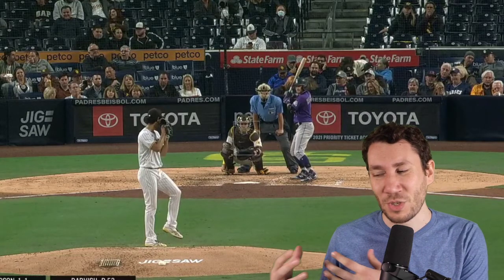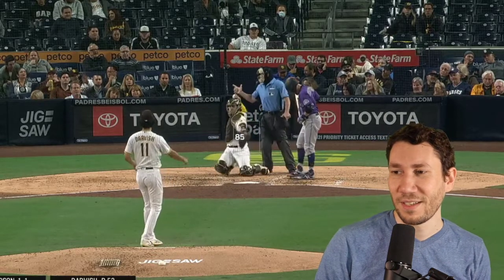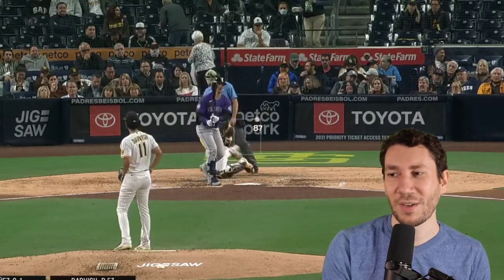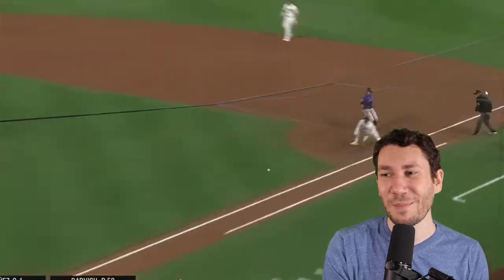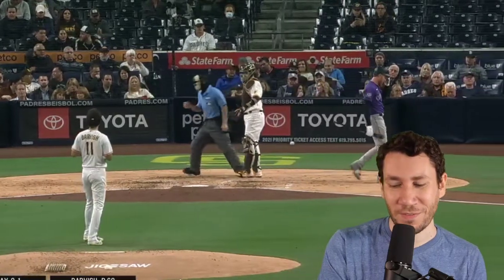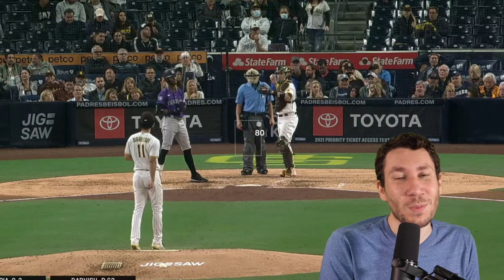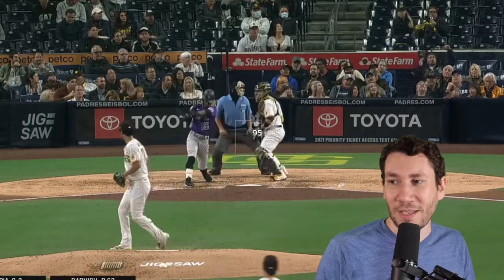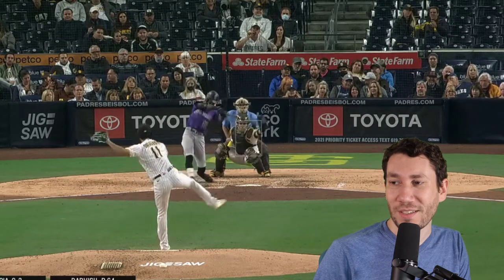Yu Darvish Is Too Filthy - VIDEO BREAKDOWN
Nick Pollack of Pitcher List analyzes San Diego Padres RHP Yu Darvish.